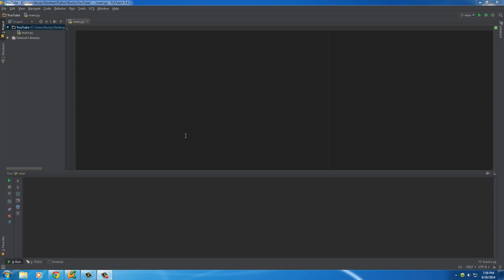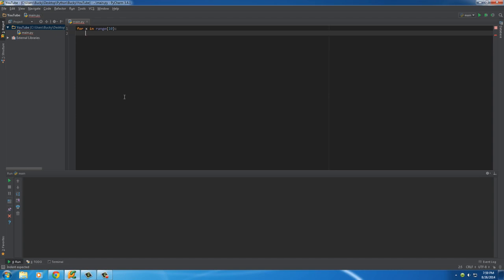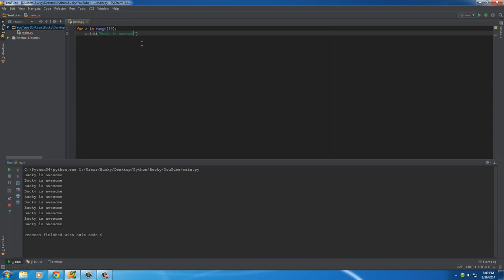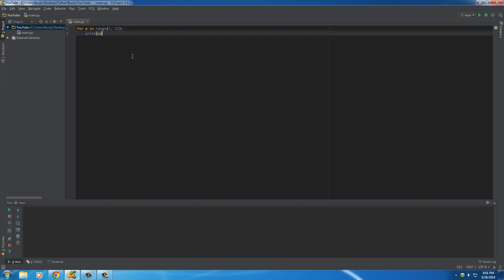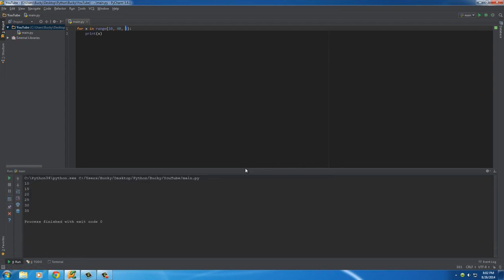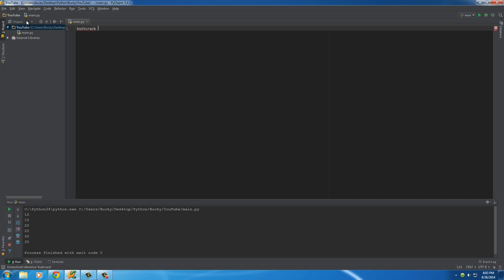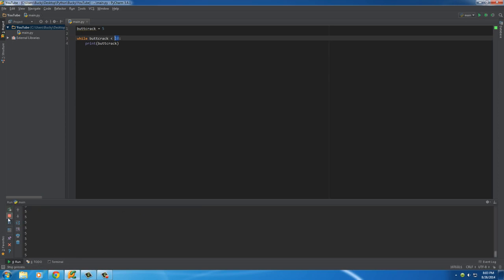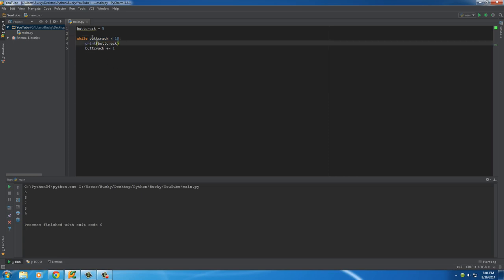09 Python Programming Tutorial - Range and While